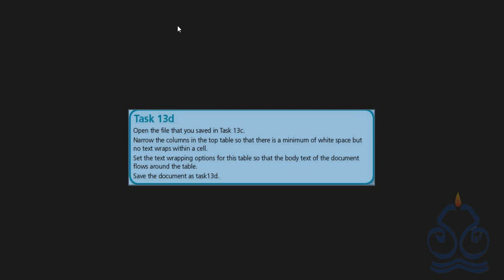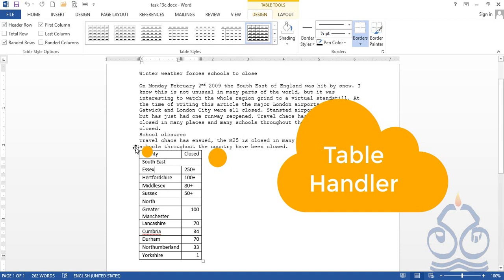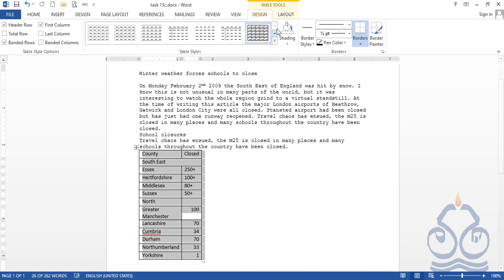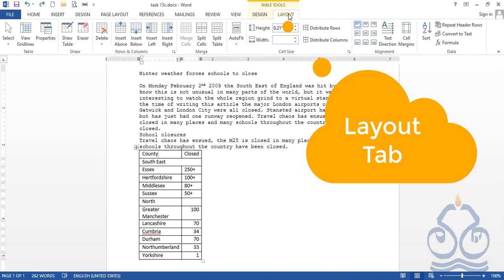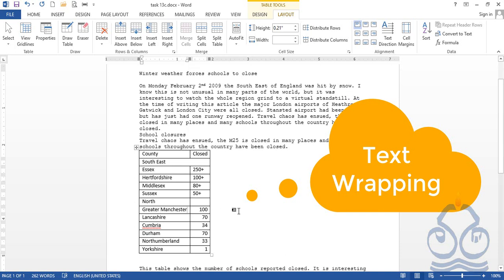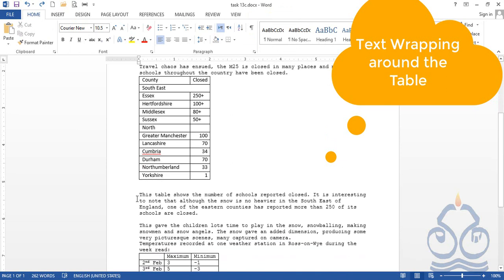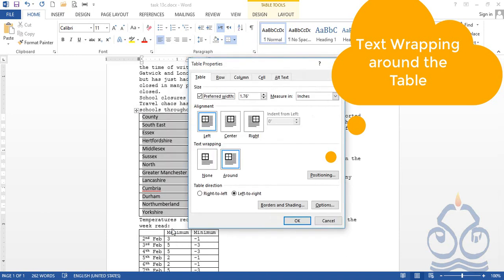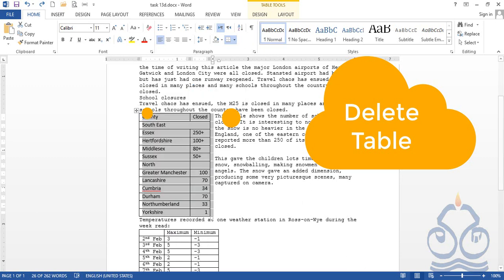IGCSE O Level ICT Task 13d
Table Handler
Text Wrapping around Table
Table Deletion
Table Design